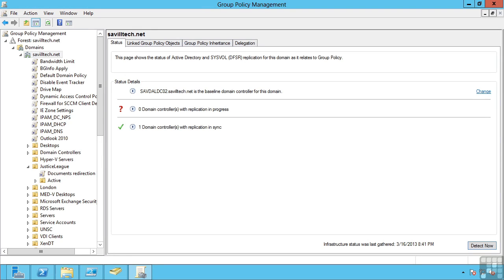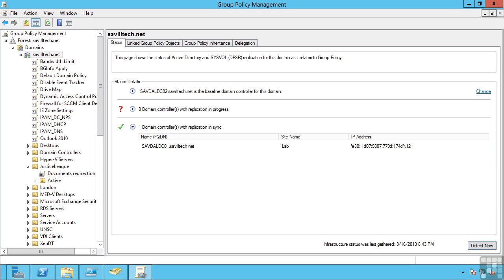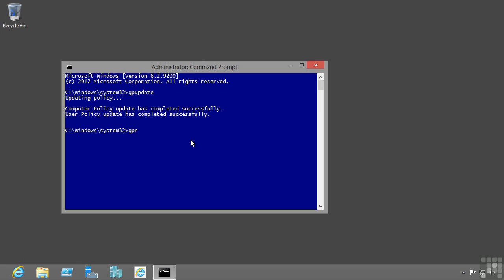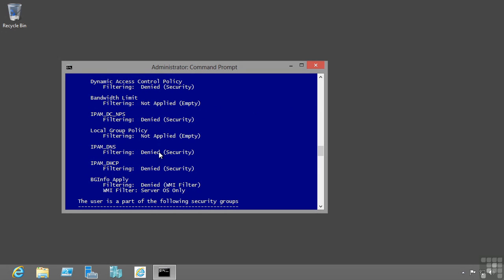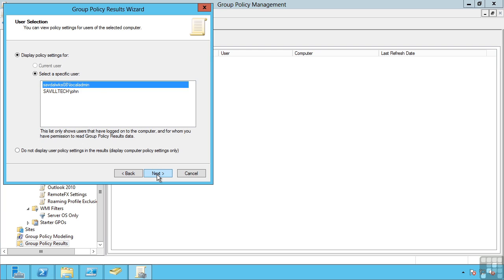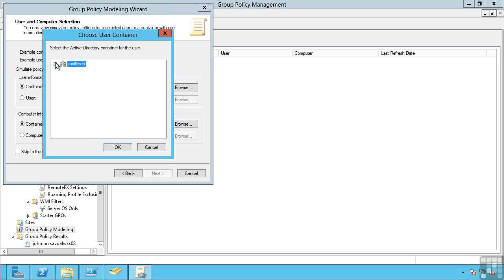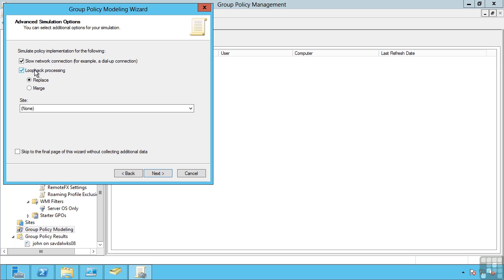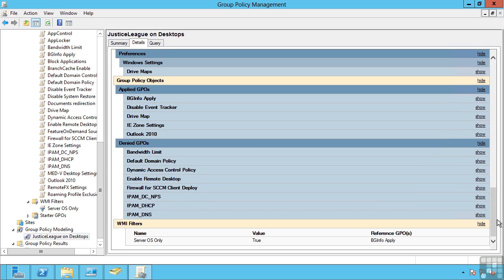6- Using Resultant Sets Of Policy Capabilities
Using Group Policy

6- Using Resultant Sets Of Policy Capabilities